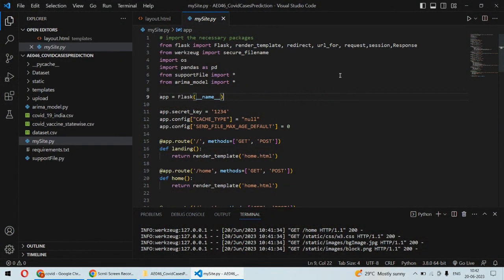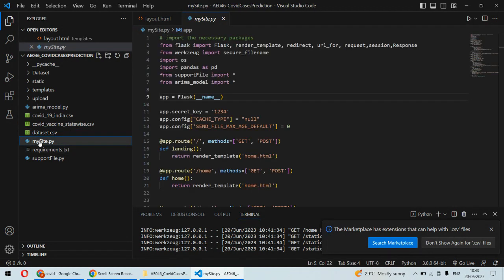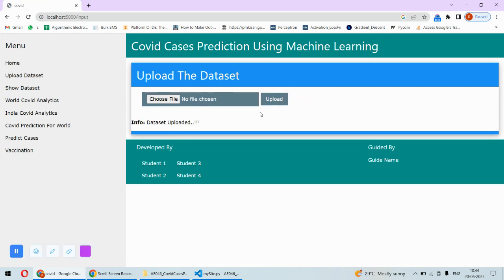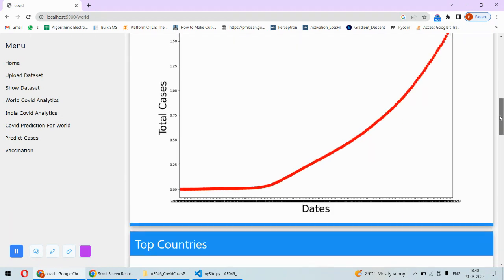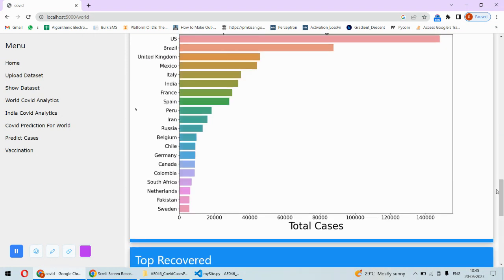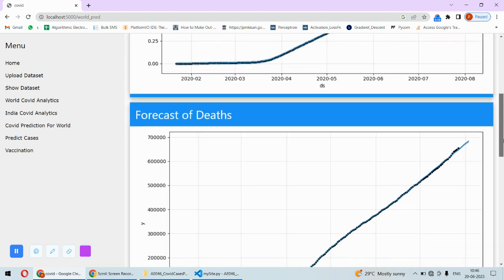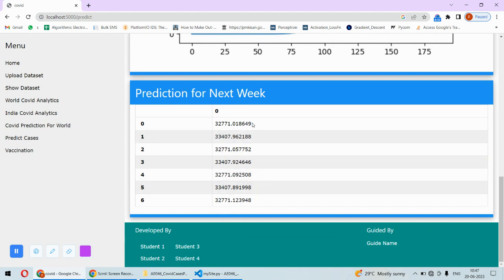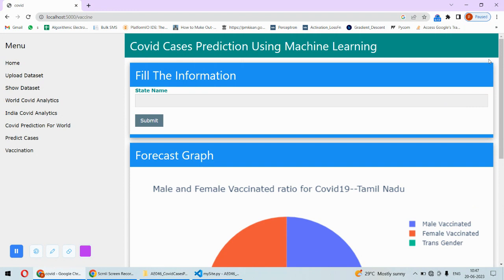AE046 | Covid Cases Prediction Using Machine Learning